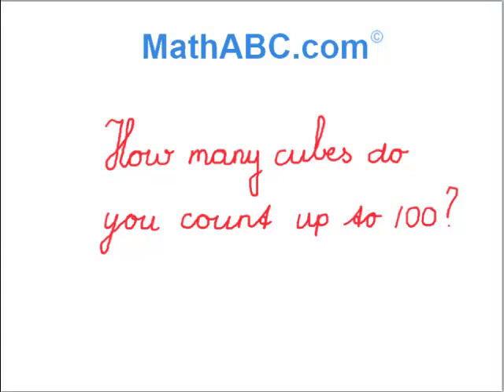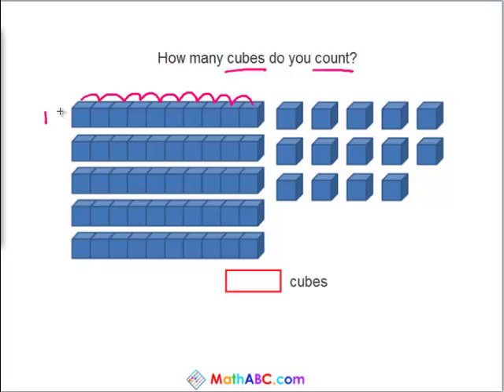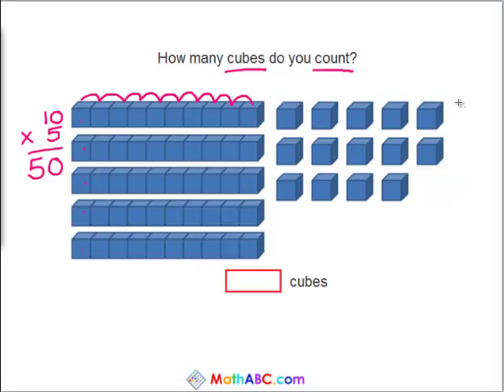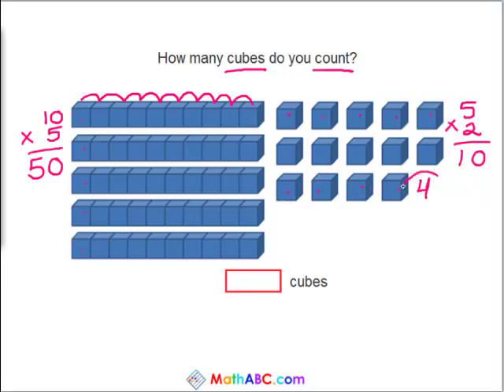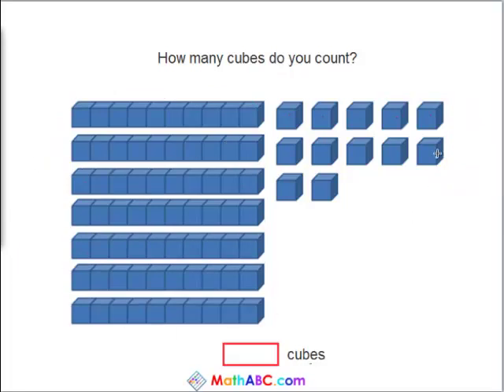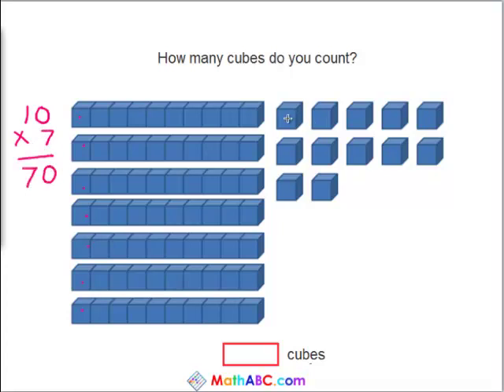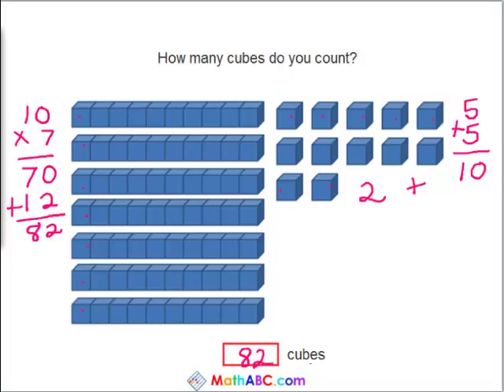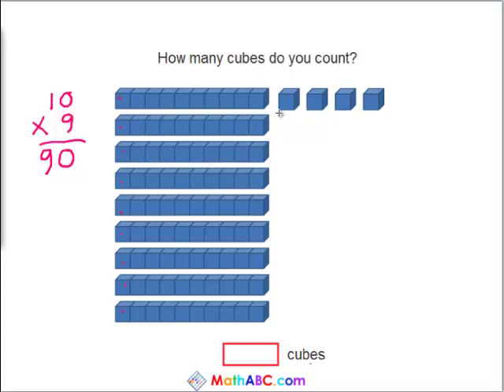MathABC.com: Numbers: How many cubes do you count (up to 100)?